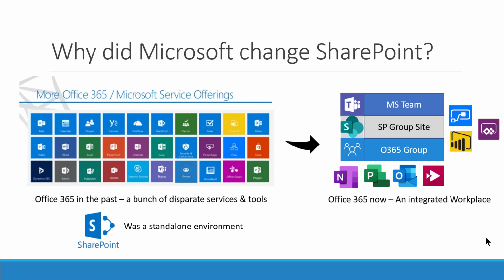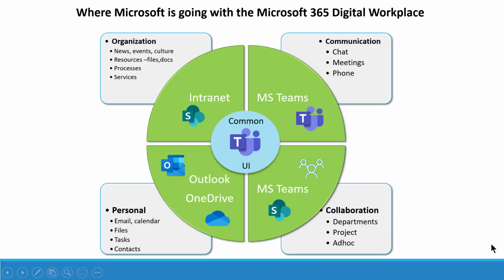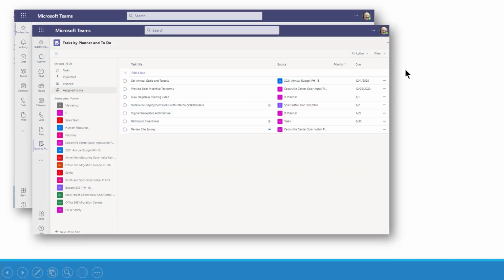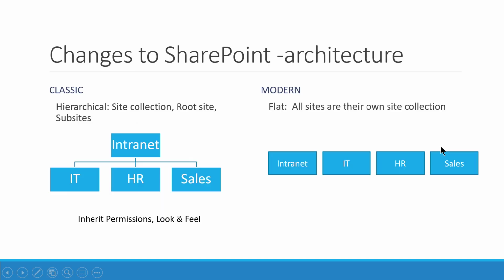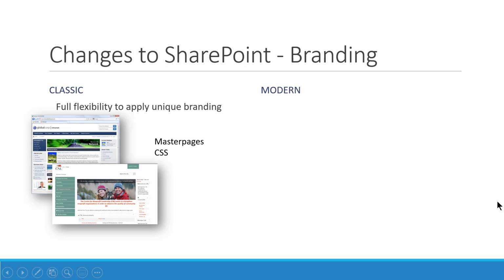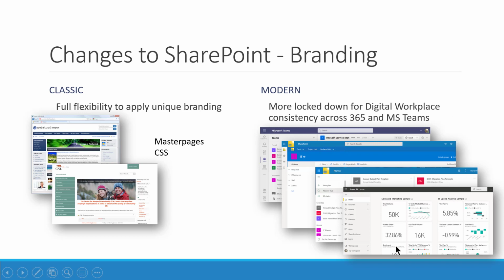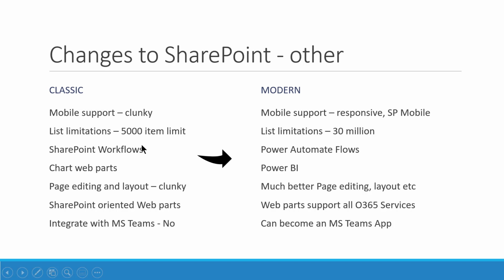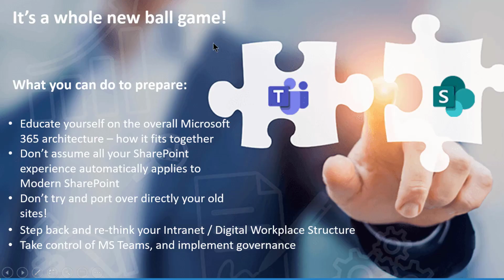Upgrade SharePoint need to know